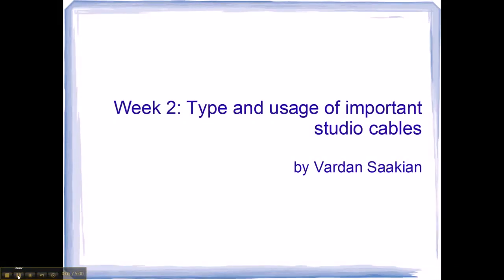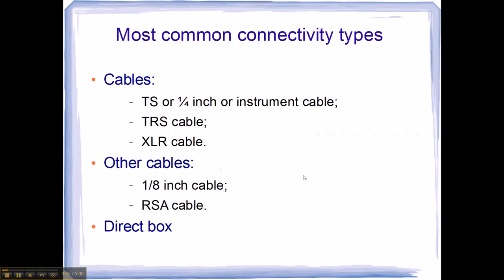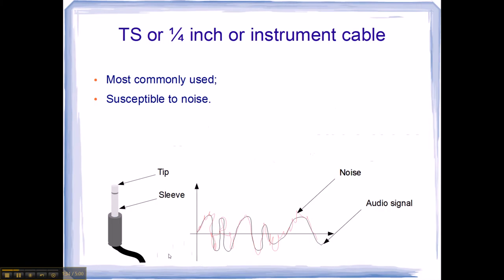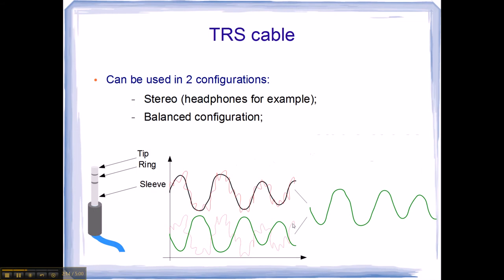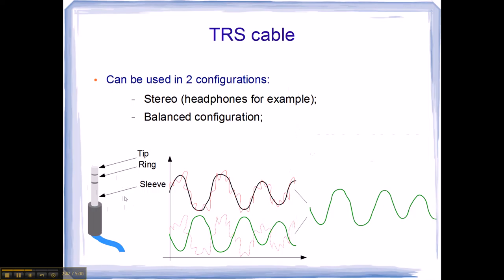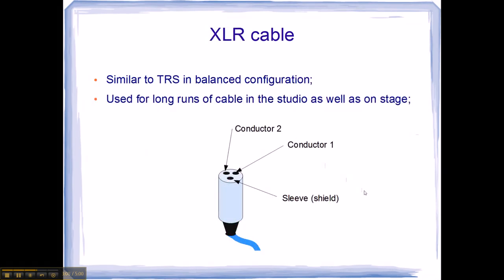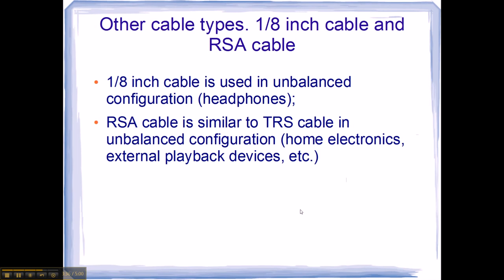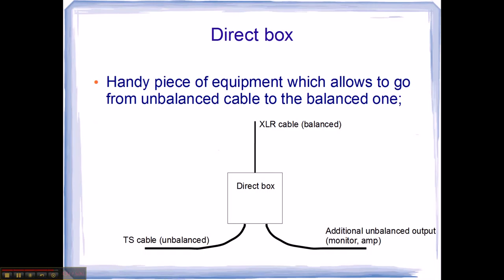Week 2. Assignment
Introduction to music production